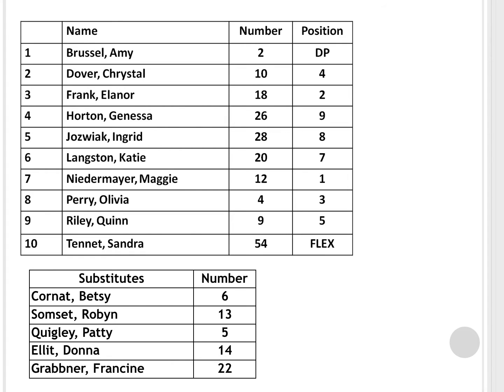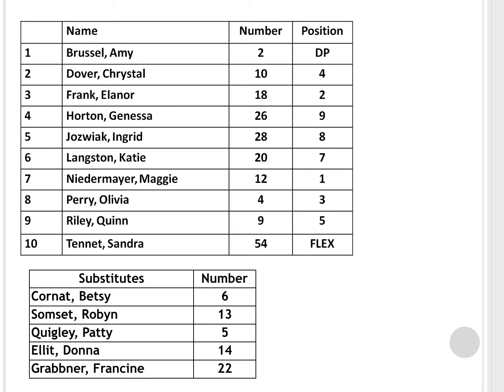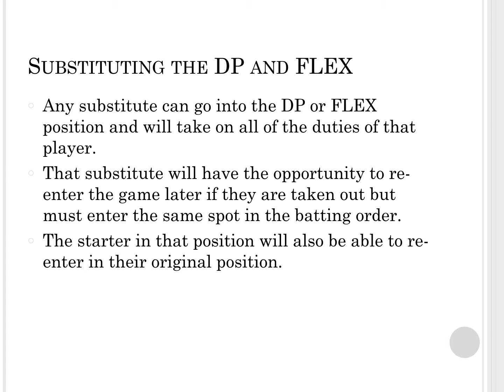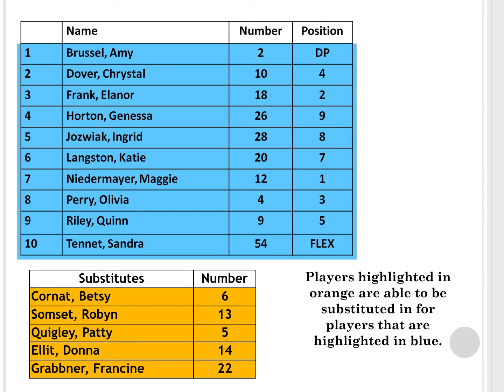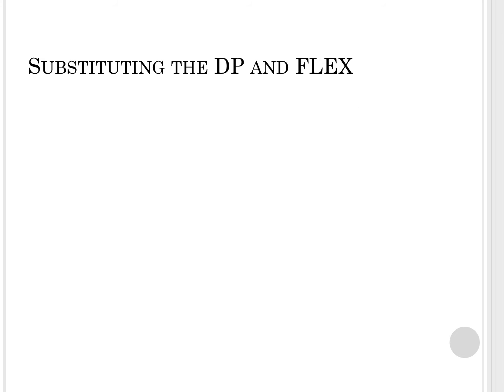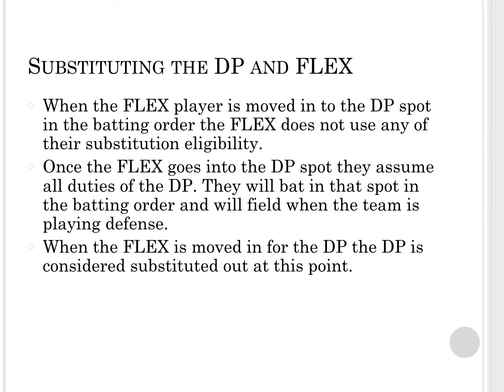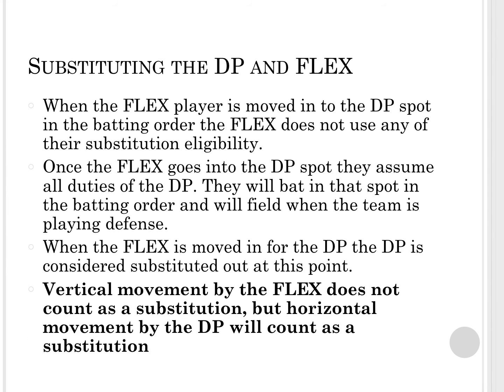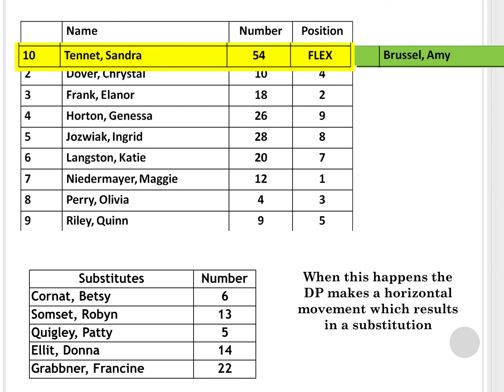DP and FLEX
This video will show you how to properly manage the DP'Flex positions.

Created by Daniel Wodarczak
No Reproduction, Publishing, or Dissemination Without Prior Written Consent